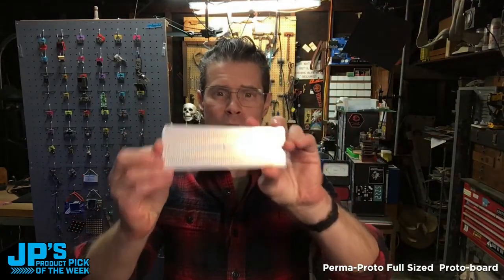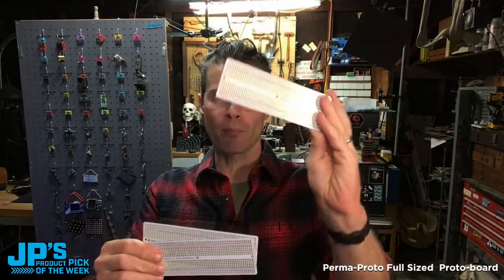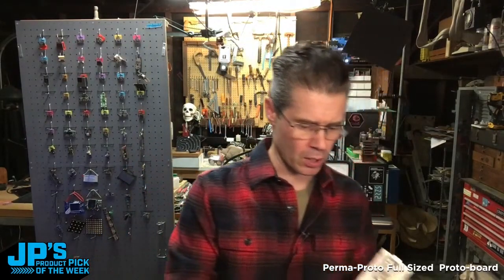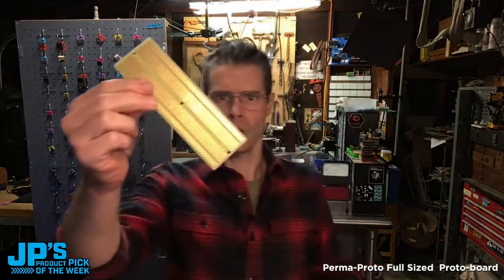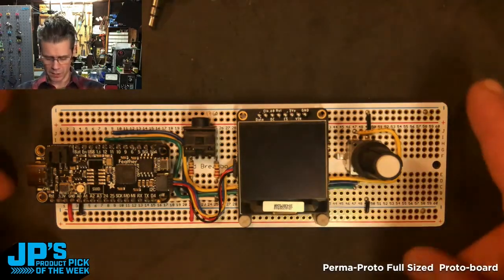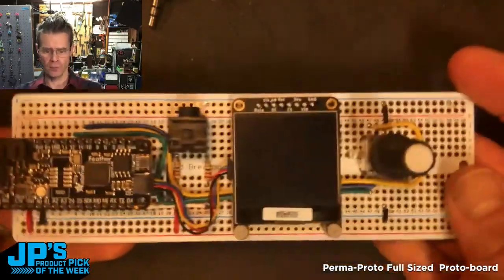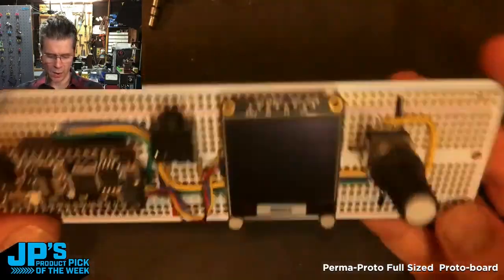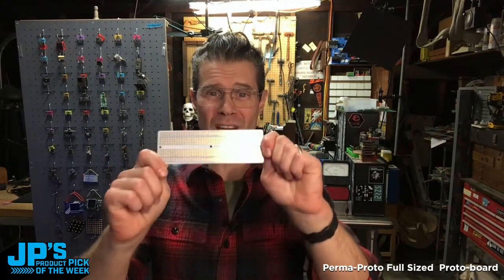JP's Product Pick of the Week: Perma-Proto PCBs RECAP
JP's Product Pick of the Week: Perma-Proto Full-Sized Breadboard PCBs 3-Pack RECAP